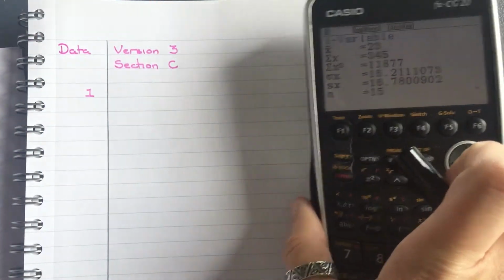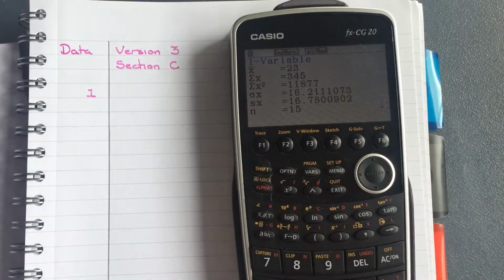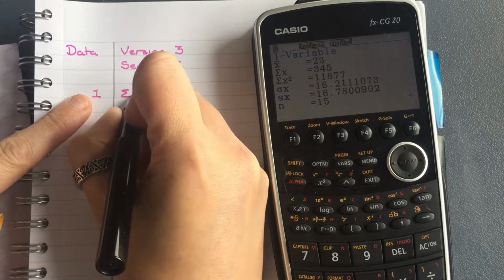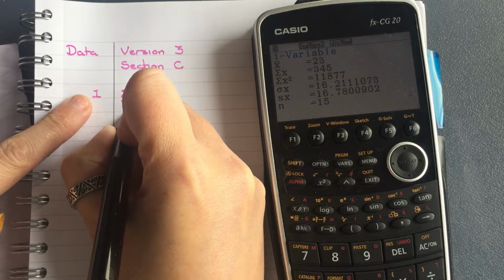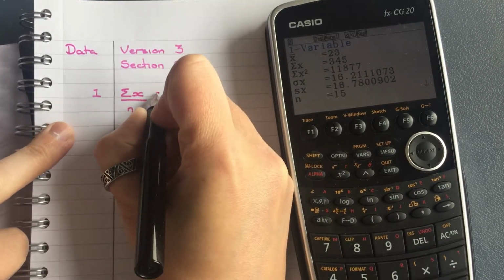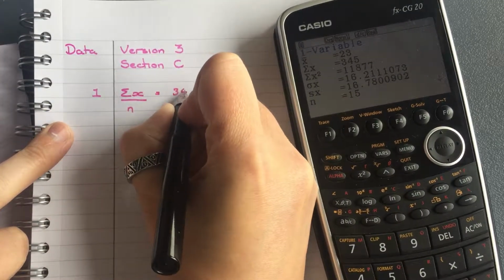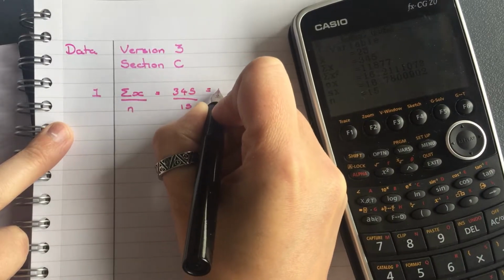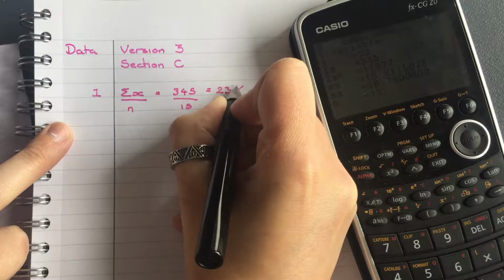AS Use of Maths AQA DA 3 C